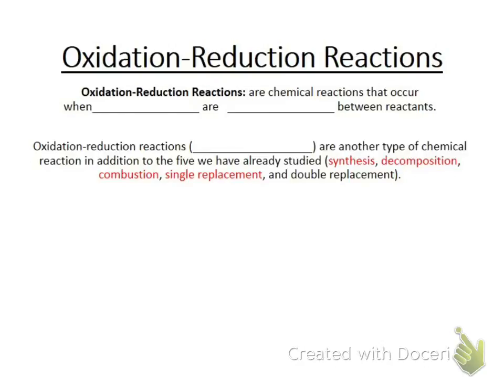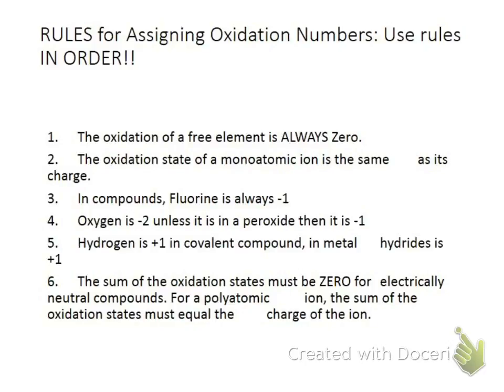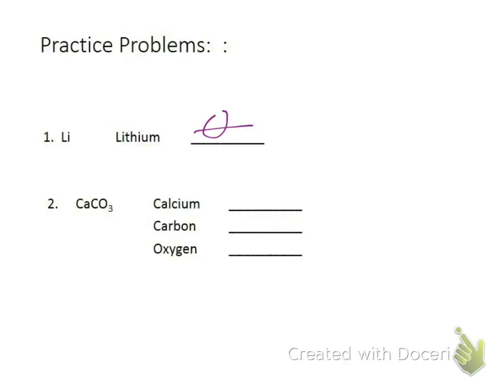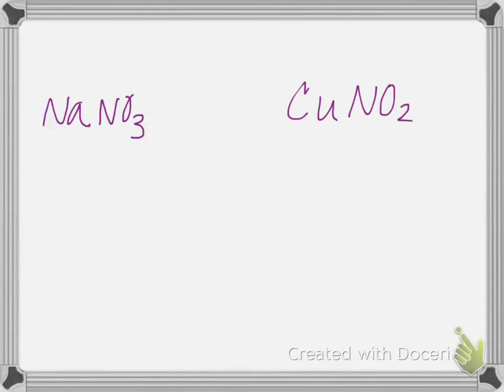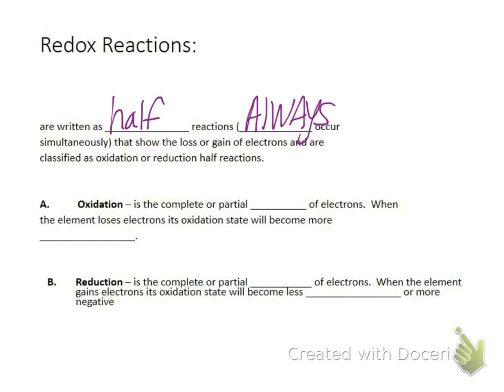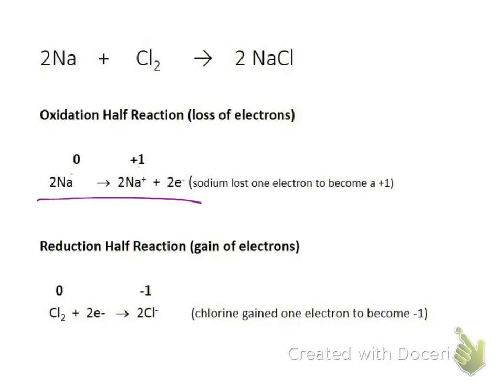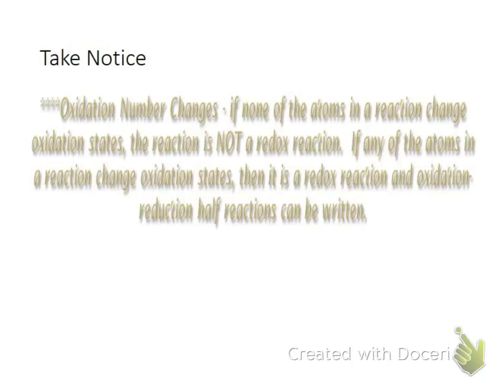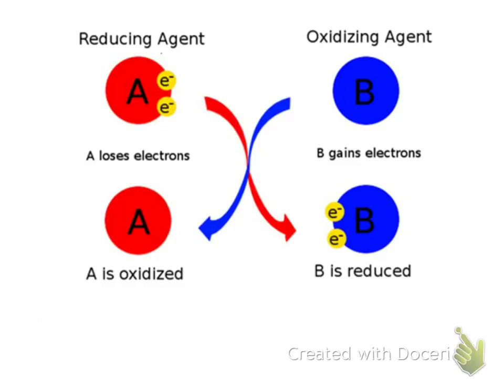Oxidation Reduction lesson 1